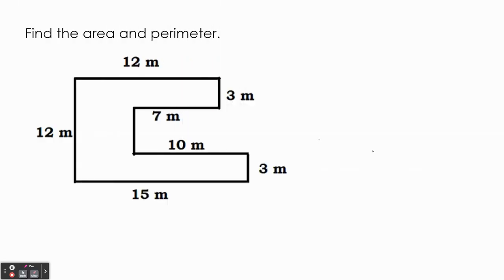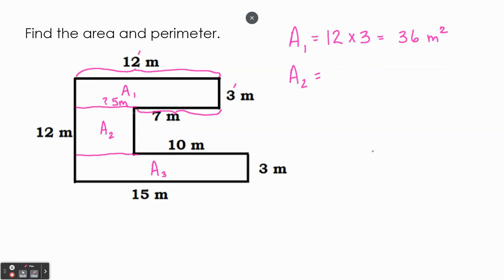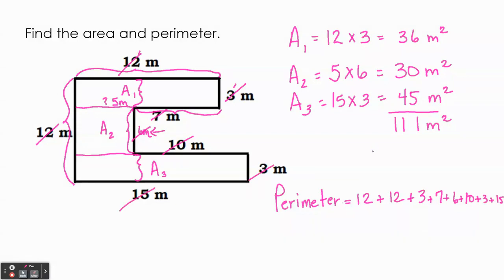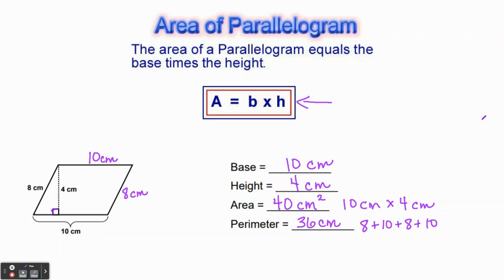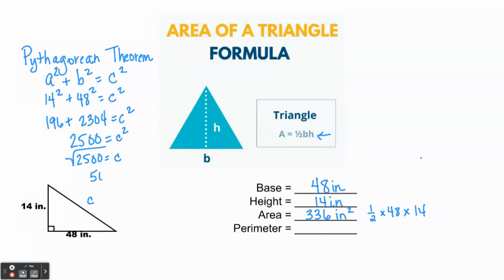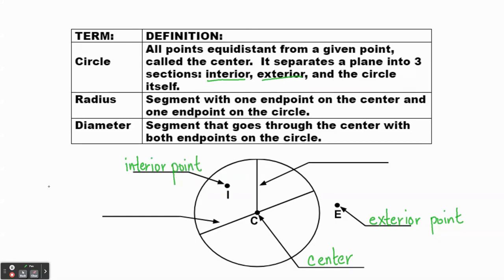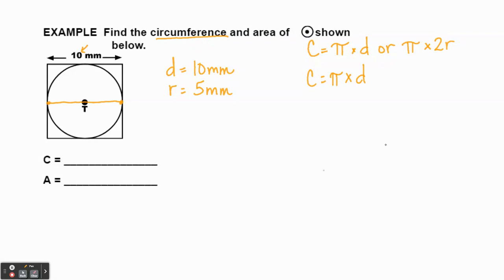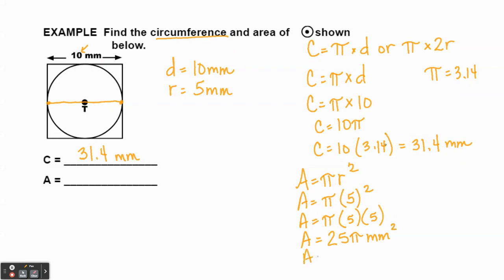Area & Perimeter | Circumference & Area of Circles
In this lesson, we explore the area and perimeter of a composite figure.  We also explore the circumference and area of circles.